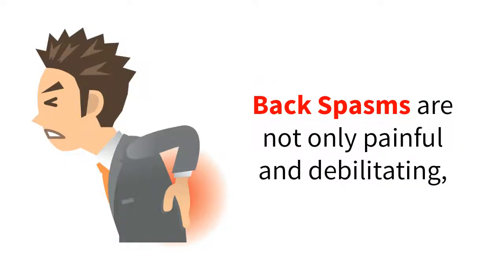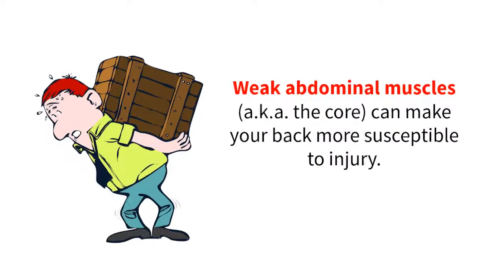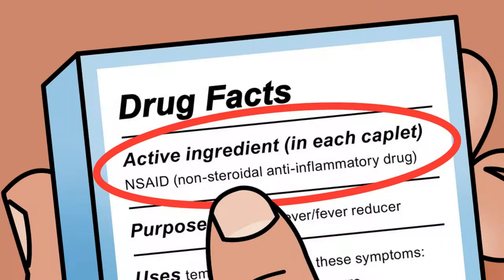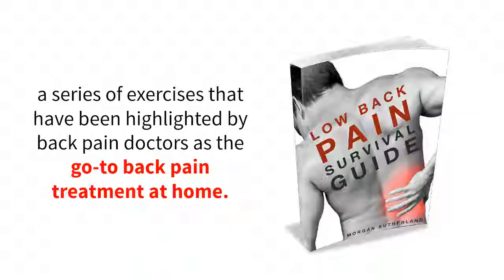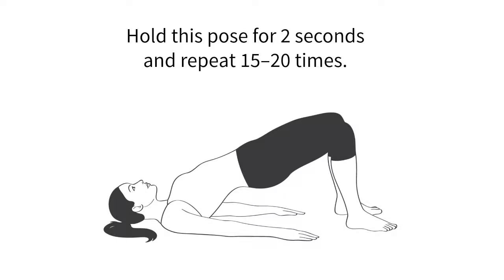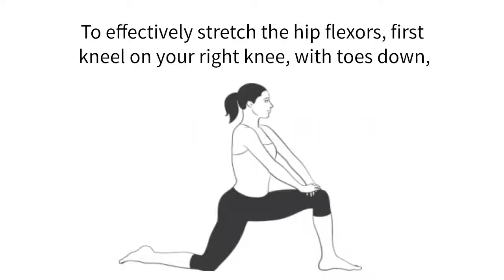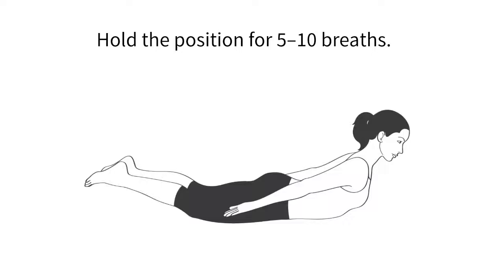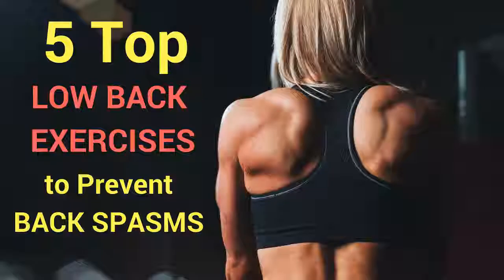Top 5 Back Pain Exercises at Home to Prevent Back Spasms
►► My Back Pain Book on Amazon
►► Other Books by Morgan Sutherland

Back Spasms are not only painful and debilitating, but they can turn a good day into a nightmare.

In this video, I’m going to cover the top 5 back pain exercises at home that you can do right now to treat and prevent future back spasms.

What is a back spasm and why does it happen?
A back spasm occurs when the low back muscles involuntary tense up or contract in response to protecting itself from injury.

Back Spasms can be caused by arthritis in the back or a ruptured spinal disc, but more common reasons for back spasms are from heavy lifting and strenuous physical activities that repeatedly twist and torque the back muscles and ligaments.

Weak abdominal muscles (a.k.a. the core) can make your back more susceptible to injury. Also weak and/or tight back muscles have a higher chance of being injured than stronger and more limber ones.

Doctor-Recommended Treatments
When a back spasm occurs, there are a number of doctor-recommended treatments such as:

Taking muscle relaxants such as Flexeril. Muscle relaxants should be taken only for a short time to help reduce potential pain flare-ups. It’s important to be aware of the common risks and side effects.

Hot/Cold Therapy, such as a reusable gel hot/cold pack or performing an ice massage.

Walking: 10-minutes of walking on a treadmill or at a self-selected speed

Anti-inflammatory Medication: Taking non-steroidal anti-inflammatory drugs (NSAIDs), such as ibuprofen and naproxen, can lead to accidental overdose. Prolonged use can be dangerous for a person’s cardiovascular health, carrying severe side effects, such as gastrointestinal and kidney damage.

After the Back Spasm Has Calmed Down
Once the back spasm has subsided and the pain has fizzled, it’s important to do lower back exercises at home to prevent future spasms from creeping back into your life.

So what are the best lower back pain exercises that will stretch and strengthen your back so a back spasm won’t happen in the first place?

Not everyone has 25-30 minutes to do exercises for lower back pain relief even though it can be tremendously rewarding to find a series of exercises that have been highlighted by back pain doctors as the go-to back pain treatment at home.

That said, I’m going to hook you up with 5 fast and effective lower back exercises at home that will prevent future back spasms from catching you off guard.

The following routine should take approximately 5-6 minutes.

Keep reading...